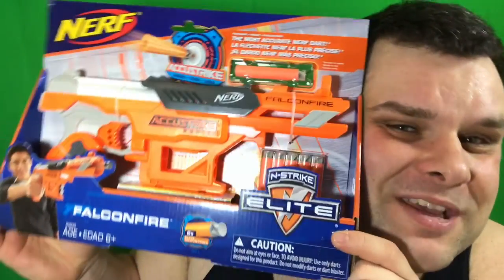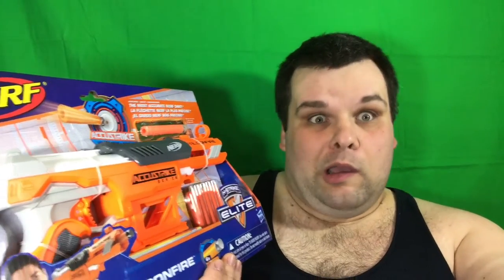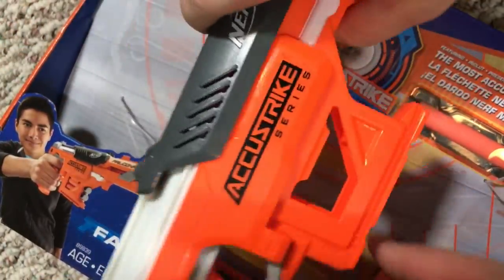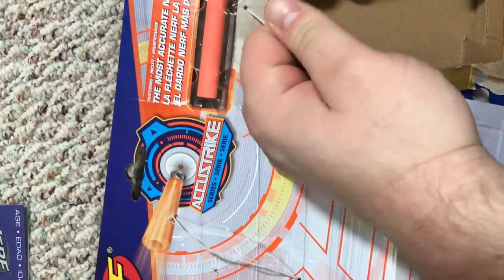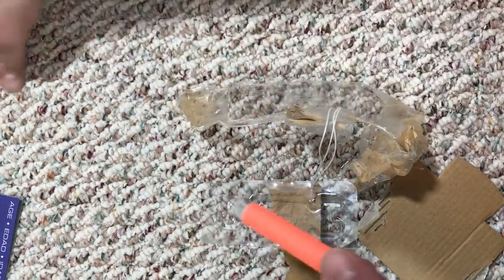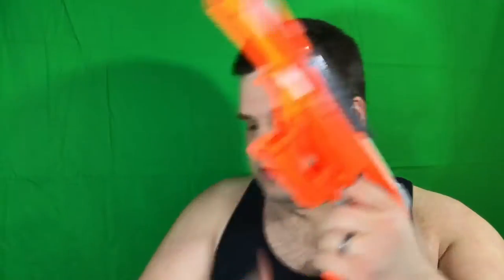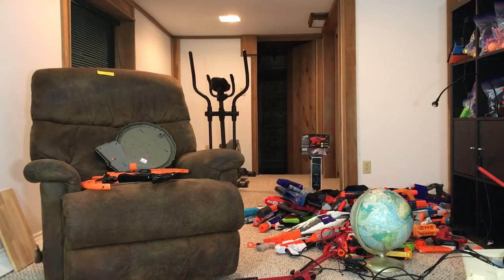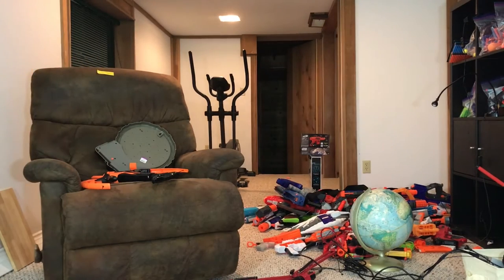NERF Accustrike Falconfire - Unboxing And Review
I review the accustrike falconfire!! It's a sweet blaster. I hope it comes down in price tho.